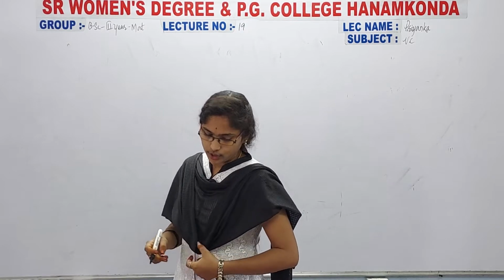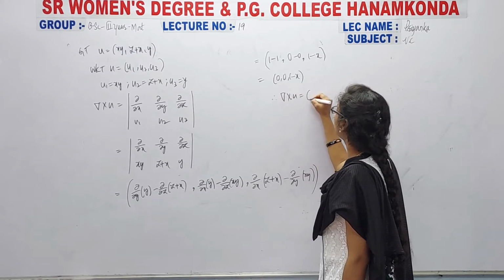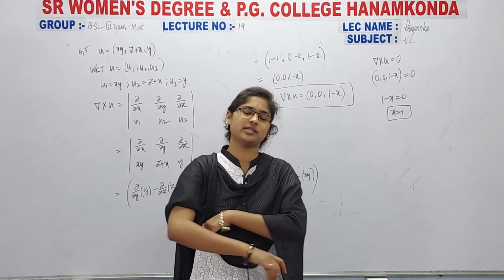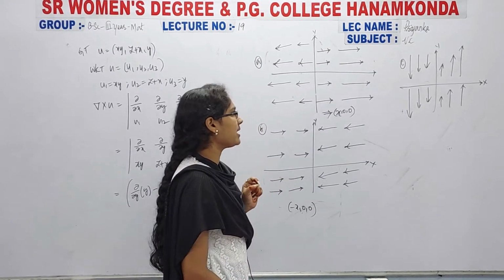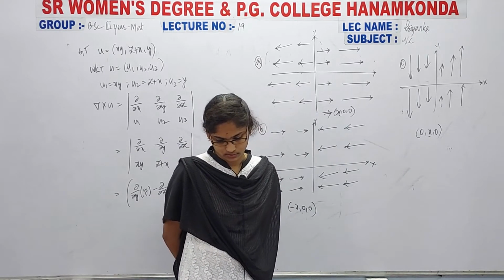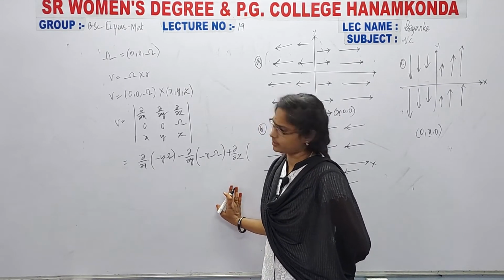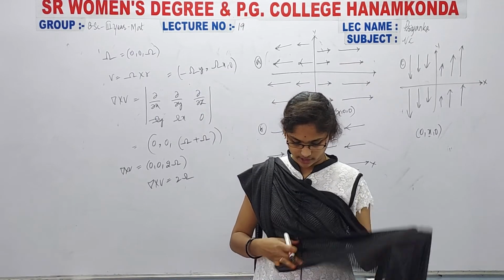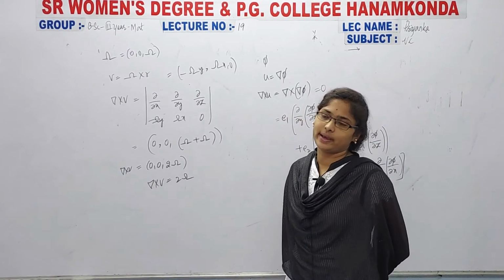Lecture on Vector calculus By Priyanka K(L-19)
Mpcs, Mstcs, Mccs - III, Sem-6 , Unit -IV, Curl of a vector field